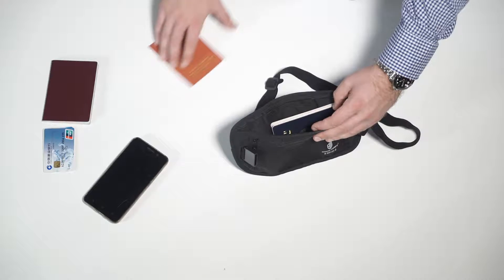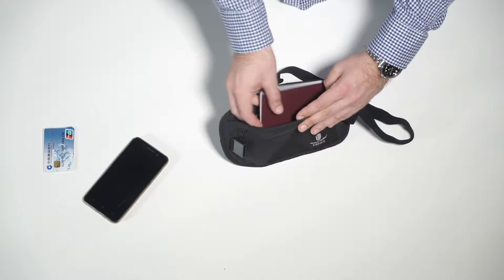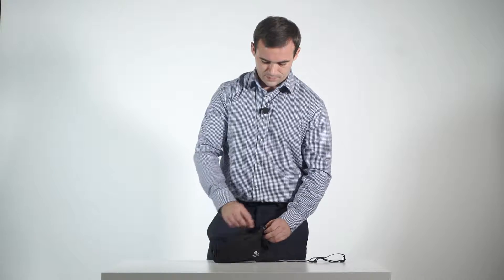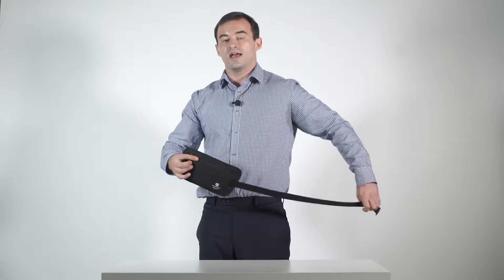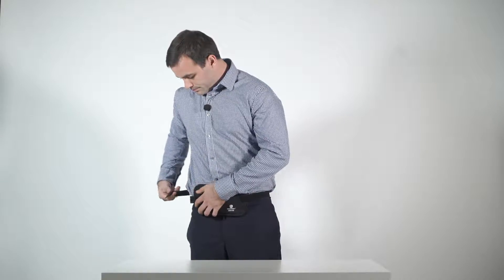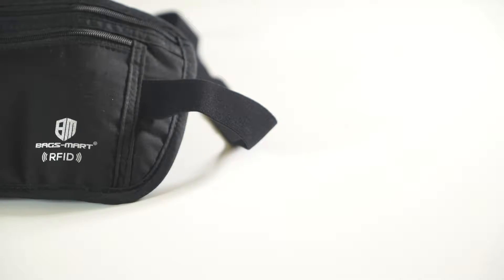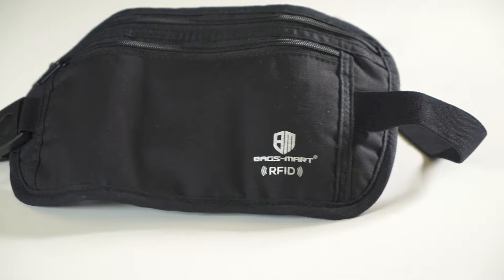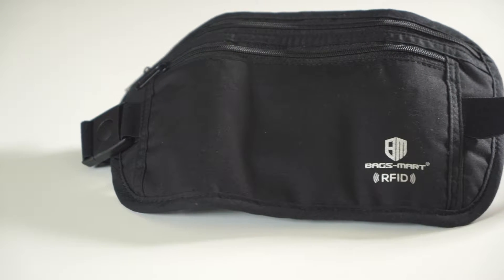BAGSMART Travel Waist Pouch Security Zipped Wallet Belt Bag Black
Tim shows how to use BAGSMART Travel Waist Pouch Security Zipped Wallet Belt Bag Black .